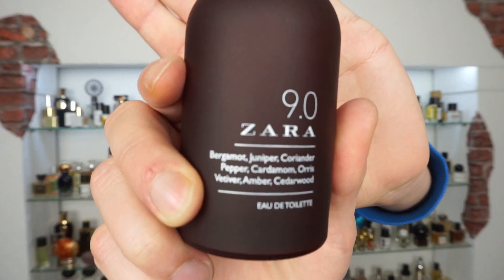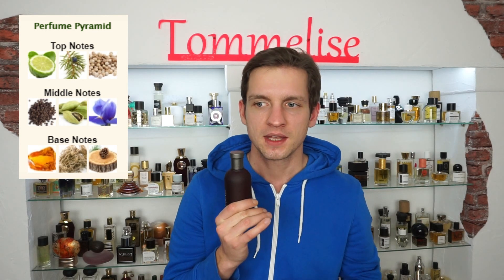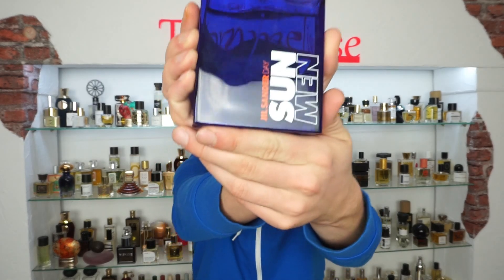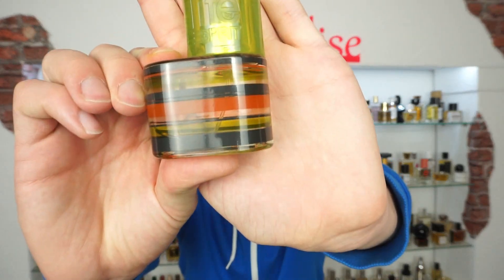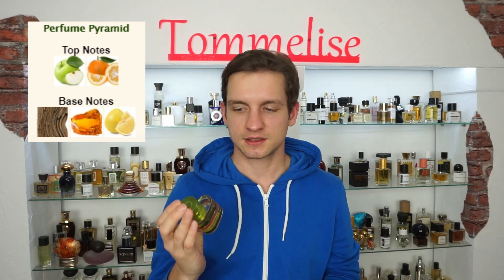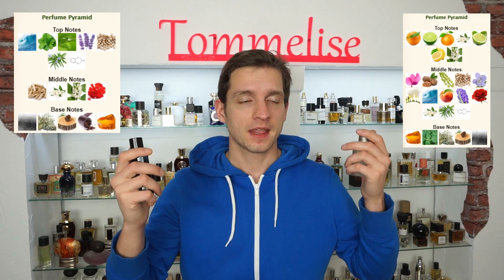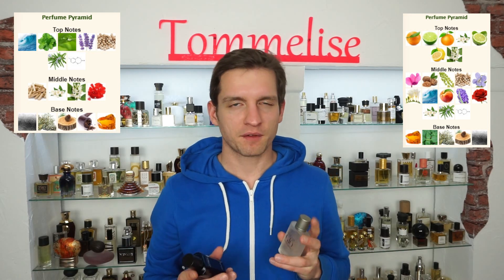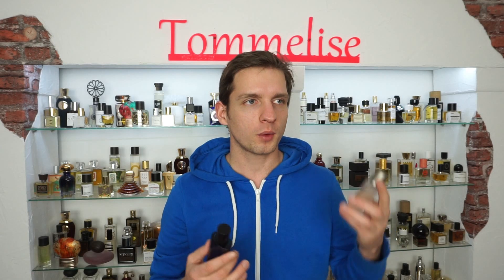MY FAVOURITE DESIGNER FRAGRANCES FOR MAN | Tommelise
Hi guys, this is Benjamin's Top 6 list of his favourite designer perfumes. Let us know your favourites in the comments!

Mentioned perfumes:

9.0 Zara by Zara
Sun Day Men by Jil Sander
Life by Esprit Men by Esprit
Cool Water by Davidoff
Lui and Aqua di Gio by Emporio Armani